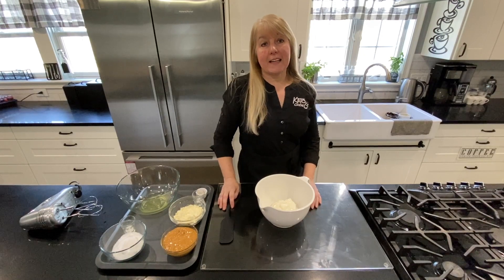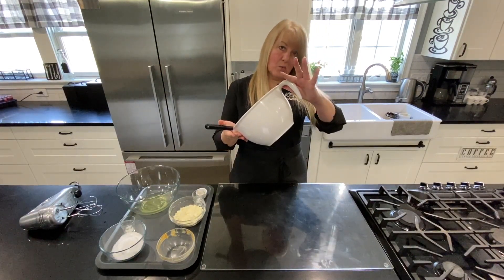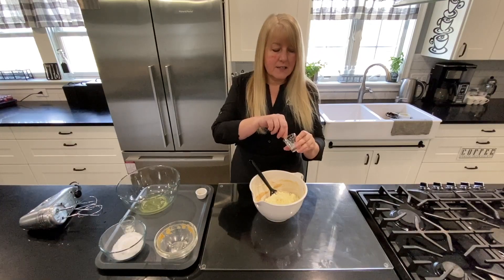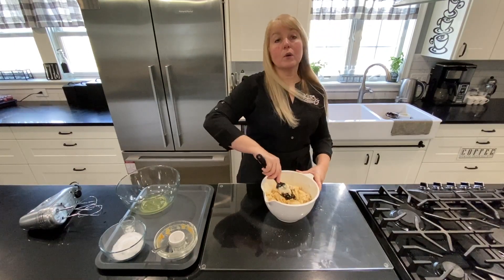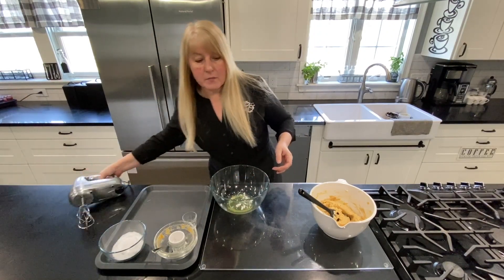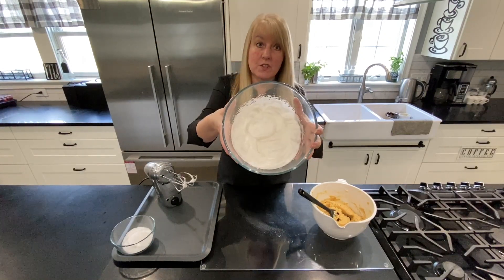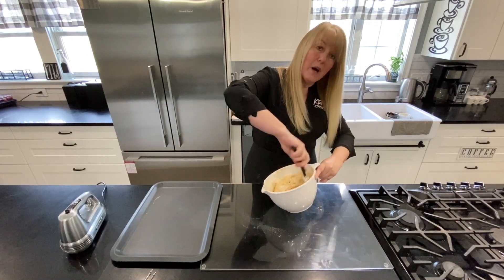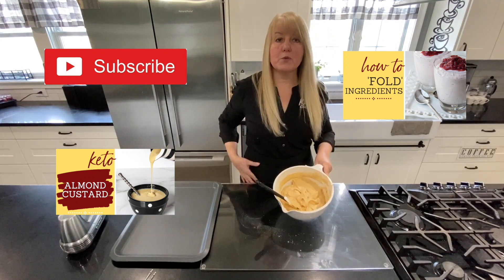How to make amazing Creamy Peanut Butter Mousse that no one will know is Keto LowCarb !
CarrieBrownRecipes Learn how to make easy, simple, and incredibly delicious keto PeanutButterMousse! Weightloss never tasted so amazing!
🍨 Then you NEED to make the best Peanut Butter Ice Cream on earth! RECIPE

Join me as I show you how to be a rockstar in the kitchen! Wow your friends and family with food that they will never know is sugar-free, grain-free, or keto.

PINTEREST (Save our free recipes in one place!)